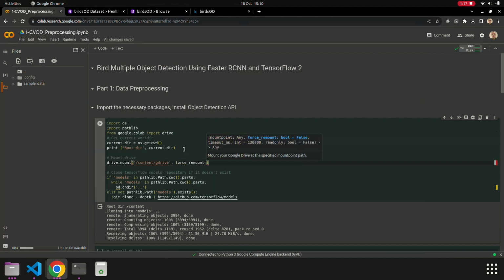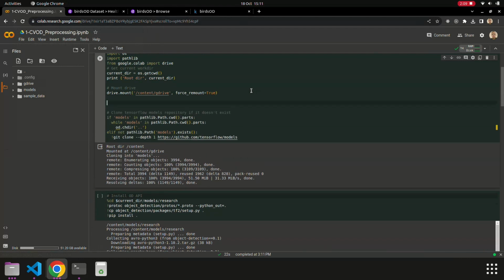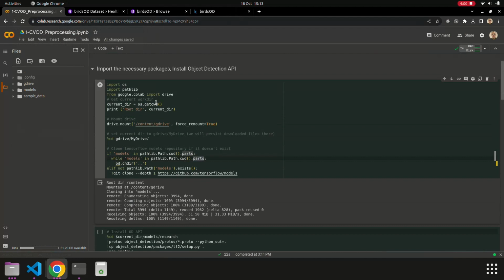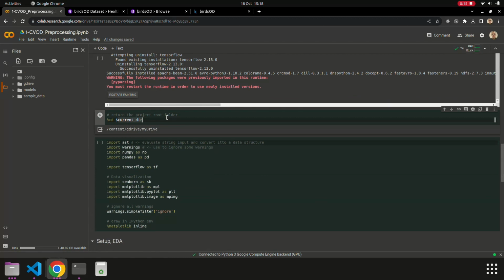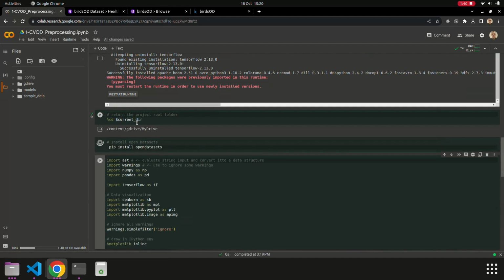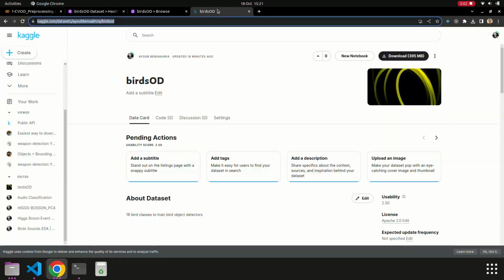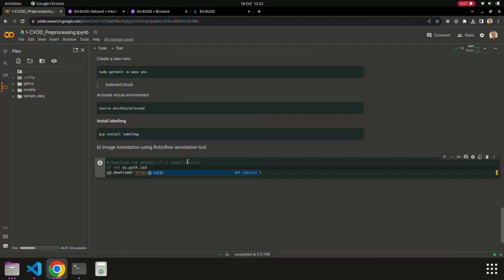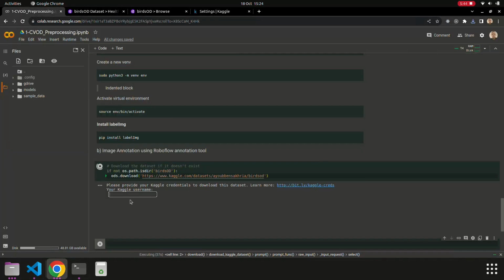4- Object Detection with Tensorflow 2 - Download the Dataset from Kaggle, Data persistence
In this tutorial, discover essential techniques for ensuring data persistence in Google Colab! Learn to securely store your work by mounting Google Drive and efficiently download datasets from Kaggle using opendatasets library.

Master the art of seamless workflow in data-driven projects with our step-by-step guide. Don't miss out on these valuable insights for a confident and efficient data science experience!

🔹 What You Will Learn in This Video:

🔍 Explore the process of mounting Google Drive in Google Colab.
📥 Learn how to download datasets from Kaggle for your projects.
🛡️ Ensure data persistence in Google Colab sessions.
🧠 Gain technical insights into secure data storage and access.
⚙️ Master techniques for seamless workflow in data-driven projects.